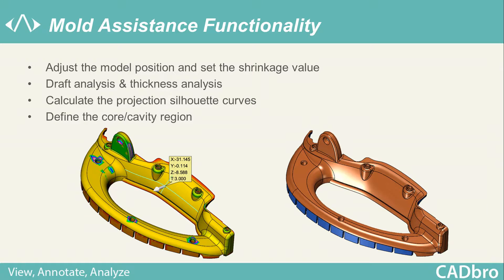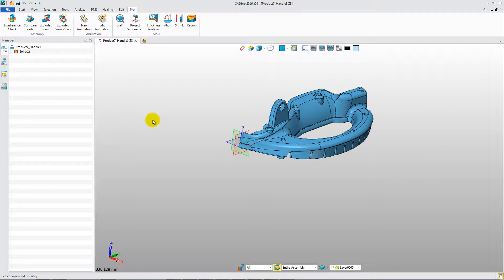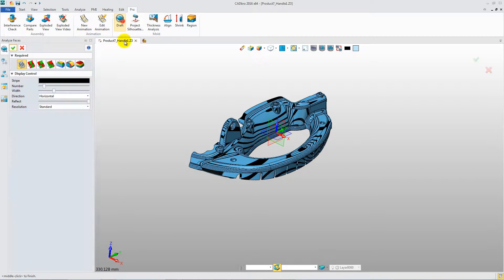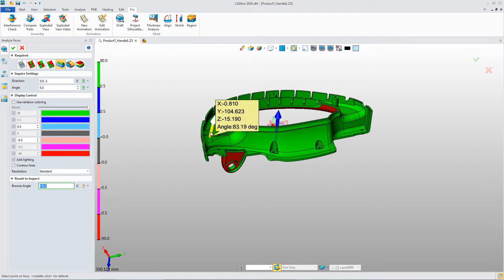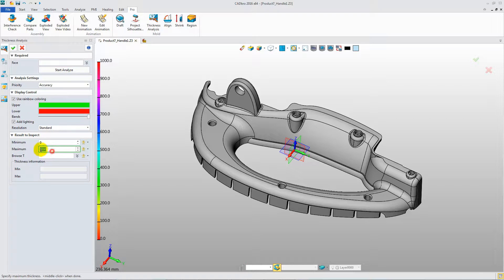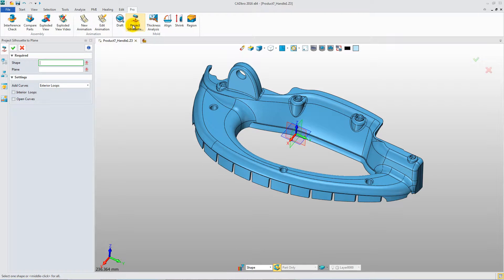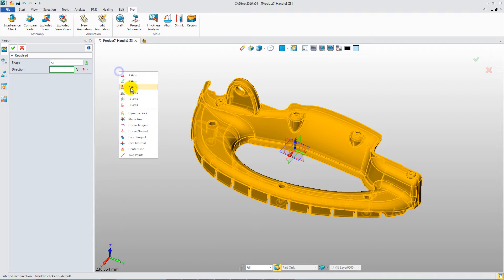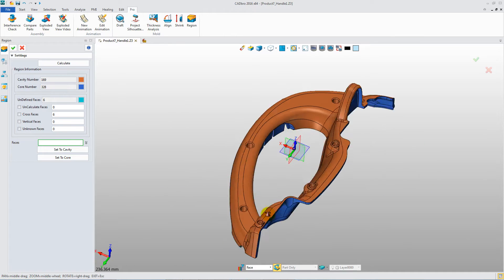How to use mold assistance functionality in CADbro - 3D CAD Viewer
In addition to the basic view and analysis functionality, let's watch the video to explore mold assistance features of CADbro , such as align product, thickness analysis, and core & cavity region definition.